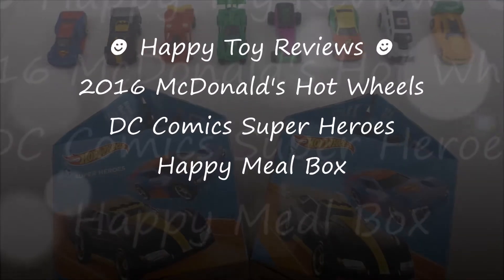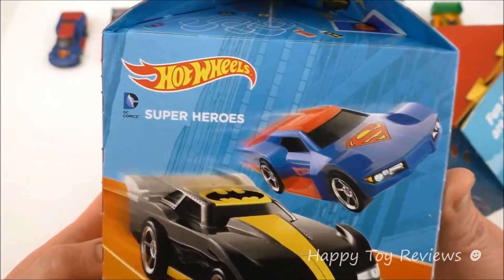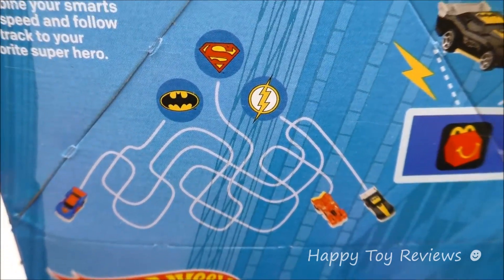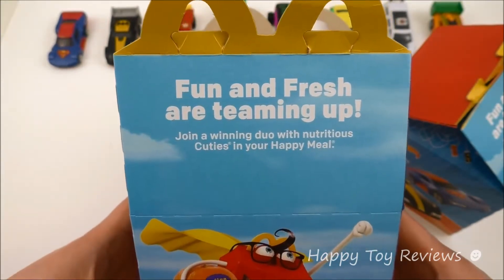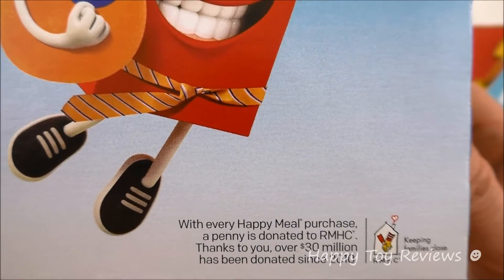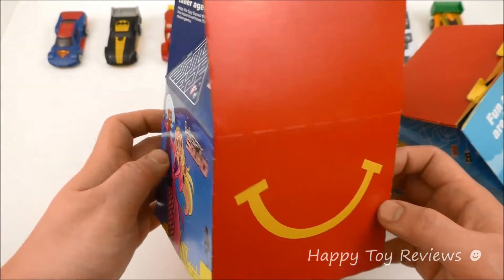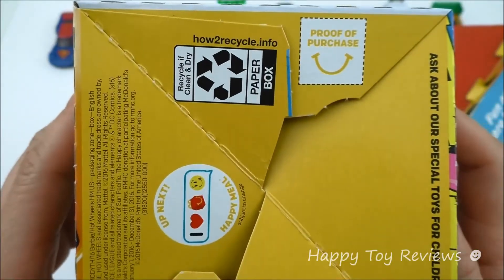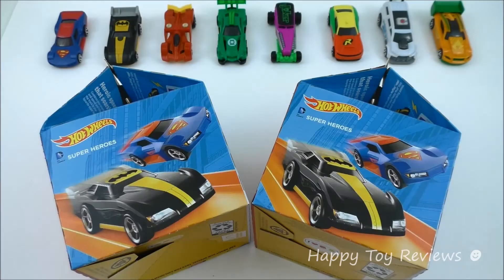2016 McDONALD'S HOT WHEELS DC COMICS SUPER HEROES HAPPY MEAL BOX SET 8 HAPPY MEAL KIDS TOYS REVIEW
Here at Happy Toy Reviews we review the 2016 McDonald's Hot Wheels DC Comics Super Heroes Happy Meal Box. There's a complete set of 8 Hot Wheels DC Comics Happy Meal kids toys!

The Hot Wheels cars happy meal toys consist of: #1 Superman #2 Batman #3 The Flash #4 Green Lantern #5 The Joker #6 Robin #7 Cyborg #8 Aquaman. These great hot wheels mobiles each have their own trick. Hot Wheels is made by the Mattel toy company.

The Barbie toys are the toys for girls available at the same time as the Hot Wheels toys for boys: 2016 Barbie Spy Squad Movie complete set of 8 McDonalds Happy Meal toys collection review

The next toys are the 2016 McDonald's Emoji Plush Happy Meal toys, there's a complete set of 16 emojis plushies

2016 Sonic Drive-In Restaurant Wacky Madness NCAA Basketball March Madness complete set of 4 kids meal toys video review

2016 Subway Disney Zootopia Movie complete set of 6 kids meal toys stickers wall decals video review

2016 McDonald's Transformers Robots In Disguise Hasbro complete set of 8 Happy Meal kids toys review:

2016 McDonald's My Little Pony MLP Hasbro Complete Set Of 8 Happy Meal Toys Video Review

2016 McDonald's My Little Pony Masks Glasses Complete Set Of 4 Happy Meal Toys Video Review

Here at Happy Toy Reviews, we review mainly kids meal toys and fast food toys collection, including the most popular McDonald's Happy Meal toys.  We also review cereal toys and other fun toys. We are a family friendly channel, so join us on our next happy toys adventure!